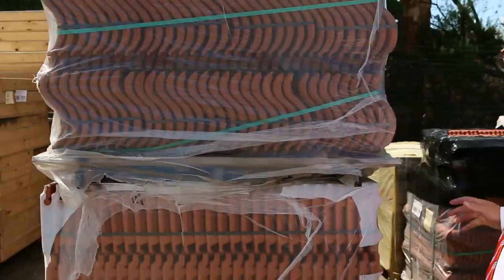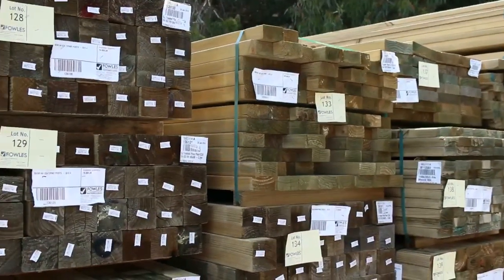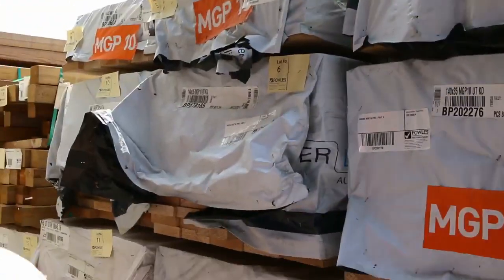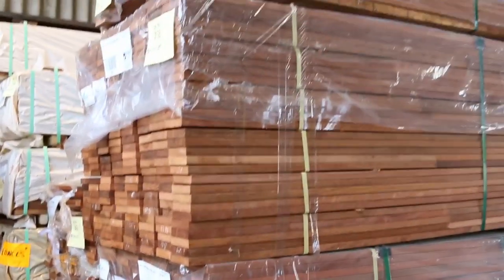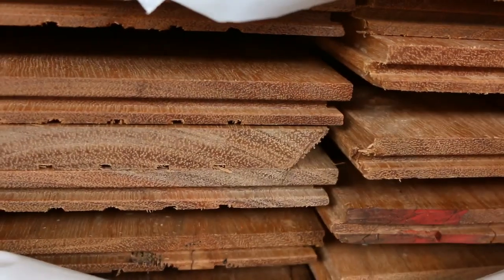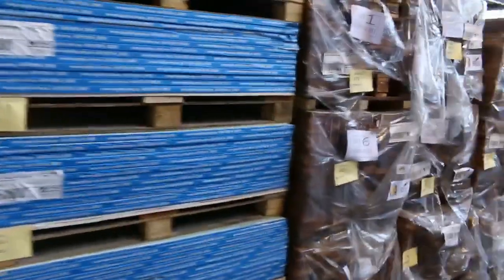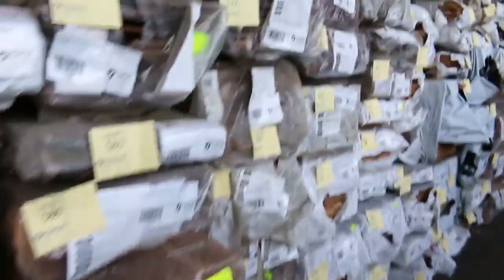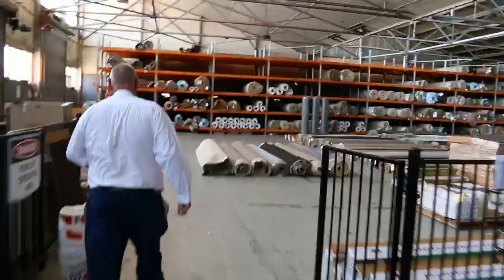Timber Auction 3 Feb